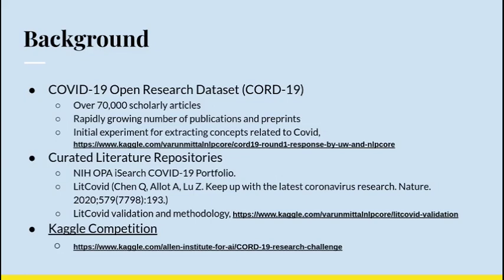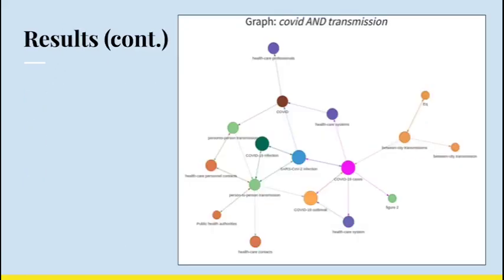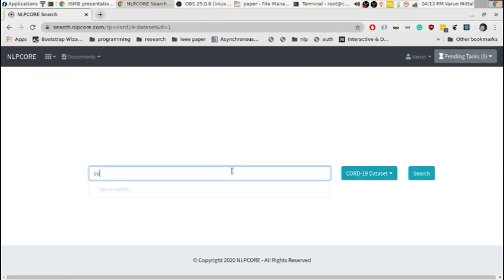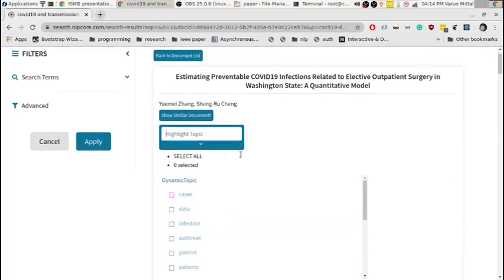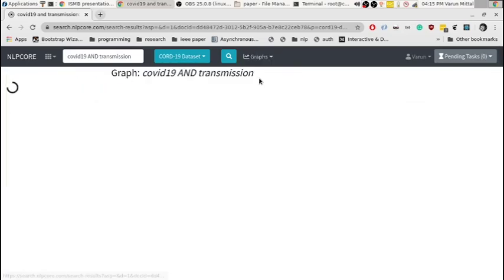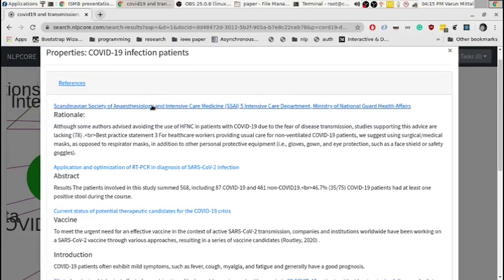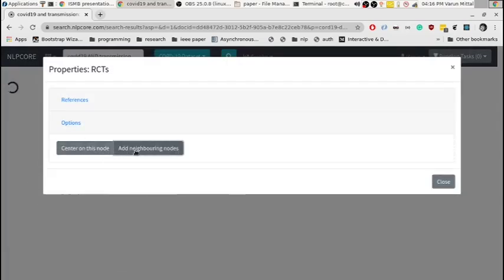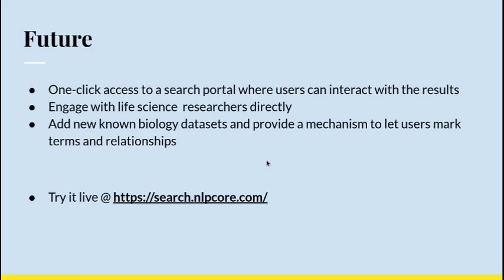Interactive Mining of Covid-19 Literature - NLPCORE Poster Talk at ISMB2020 organized by ISCB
Intelligent Systems for Molecular Biology (ISMB) 2020 Conference (July 13-16, 2020), Organized by International Society for Computational Biology (ISCB)

ISMB2020 Virtual Conference Poster Presentation
Session B: July 15 and July 16 between 7:45 am - 9:15 am Eastern Daylight Time

Viruses, Visualization, and Validation: Interactive mining of COVID-19 literature

Emma Biggs Lanier, University of Washington Tacoma, United States
Ling-Hong Hung, University of Washington Tacoma, United States
Ka Yee Yeung, University of Washington Tacoma, United States

Short Abstract: We present publicly available software tools in the form of an interactive Jupyter notebook and a NLPCORE search engine with graphical visualization to automate the discovery of reliable and up-to-date scientific information about SARS-CoV-2 studies. In particular, we leverage the NLPCORE AI technology to improve the contextual reference of text-mining results by discovering biological terms and their cross-references within and across articles. These cross-references are specific to search keywords and dynamically computed using neural networks that factor in keyword frequencies, co-location offsets, part-of-speech tags, dictionaries, and expert feedback.

Using the scholarly articles in the COVID-19 Open Research Dataset (CORD-19) corpus, we submitted search keywords to NLPCORE along with suggested topics. We also compared our search results to LitCovid, a curated repository of COVID-19 literature. We achieved over 96% precision rate using each keyword “transmission”, “treatment” and “diagnosis” when compared to LitCovid.

One click access for the NLPCORE search results (requires registration/login)